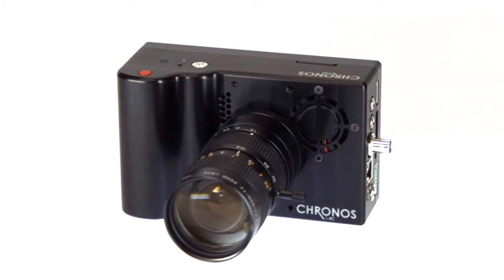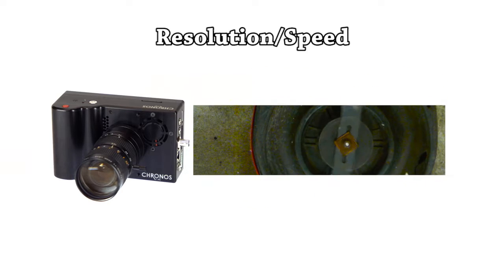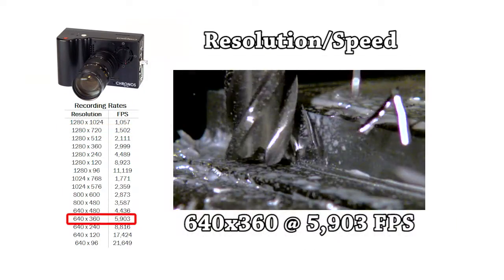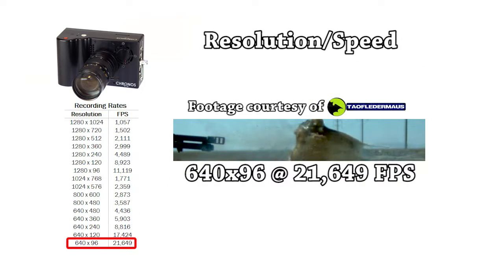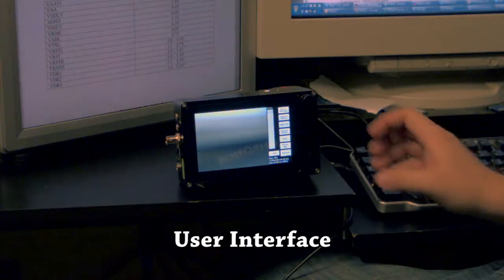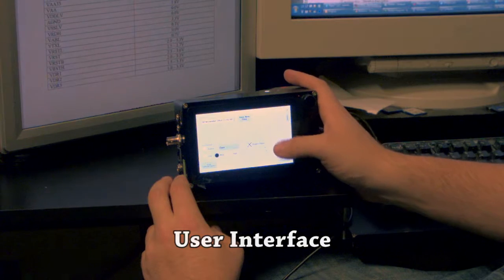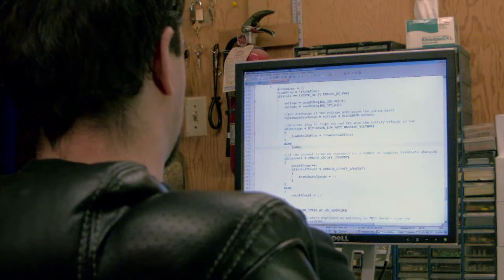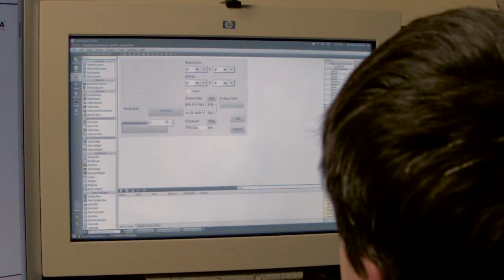Chronos 1.4 tech details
In this vdieo we have a look at the detailed tech specs of Chronos 1.4.
Now available on Kickstarter!